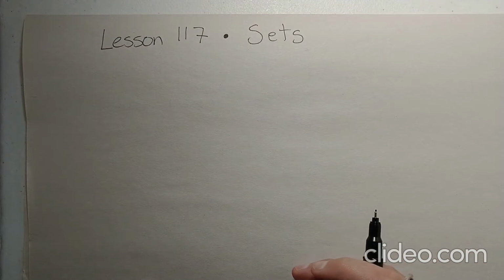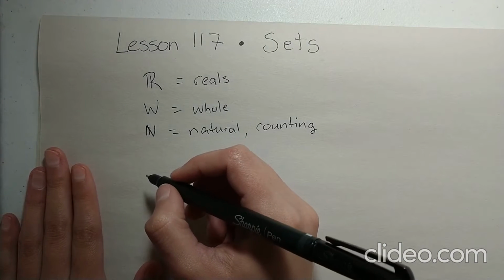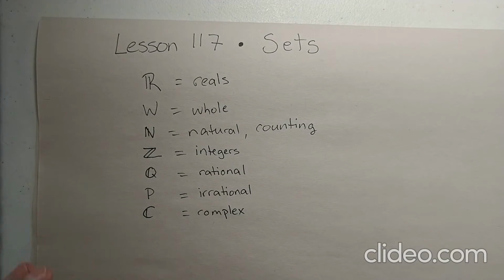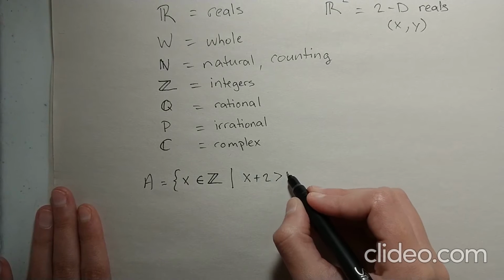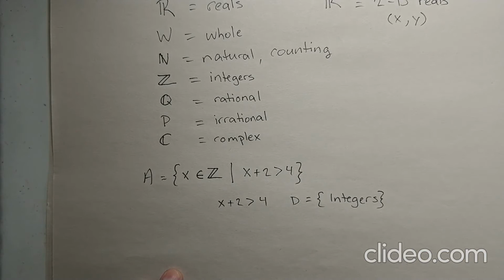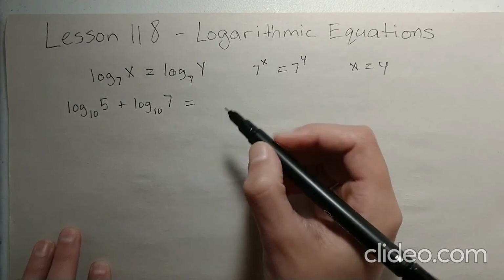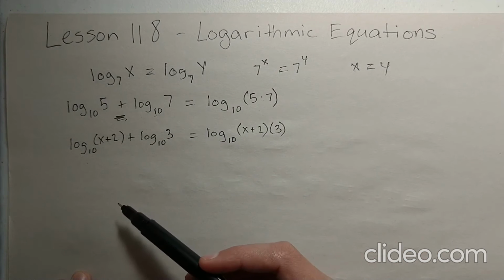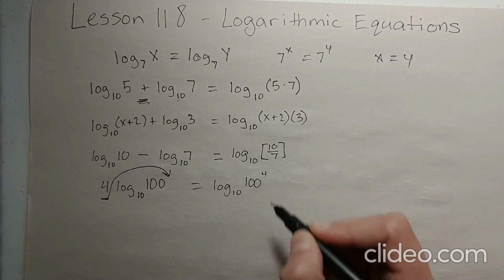Algebra 2_L117-118